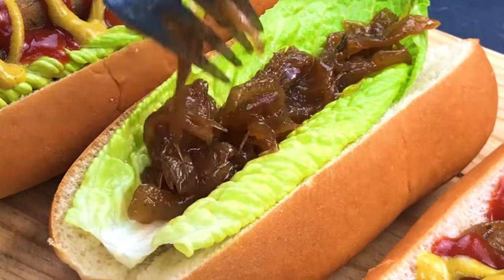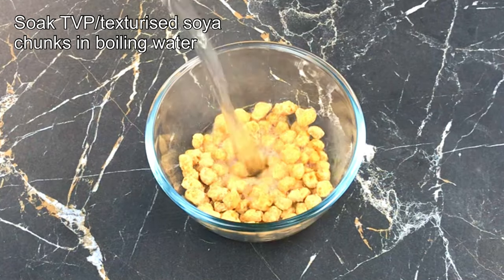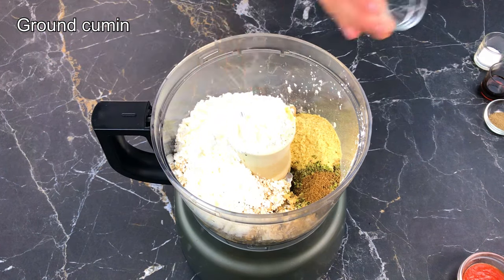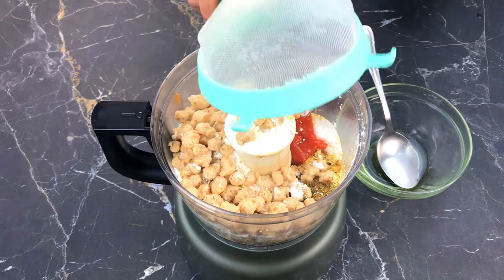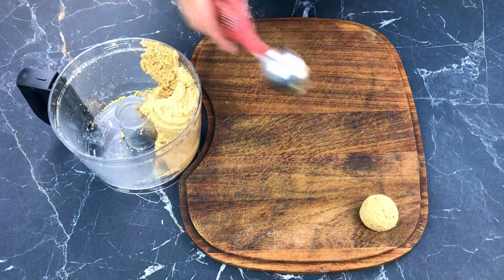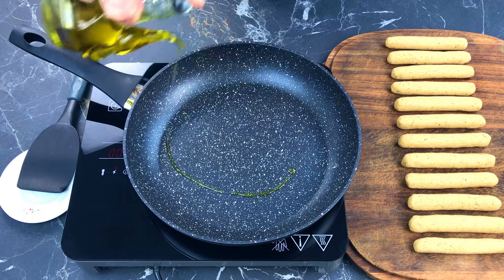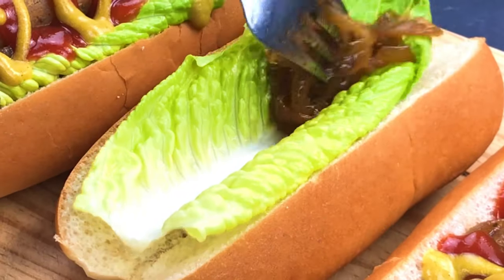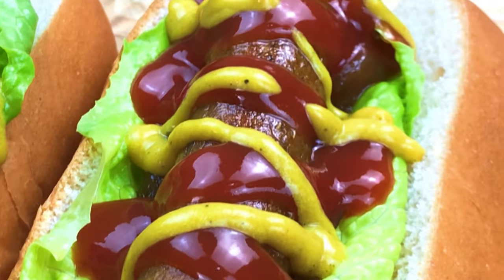Homemade sausages | No Cling Film or Plastic Wrap required! | Simple | GF OPTION | Vegan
Music for this video: “Pandemic?” by Benjamin Slater  Here’s the full song with the lyrics…

Homemade sausages | No Cling Film or Plastic Wrap required! | Simple | GF | Vegan

Makes 12 medium sized sausages

Ingredients:

- 200g cooked chickpeas
- 60g rolled oats GF If required
- 4 tbsps cornflour
- 40g soya chunks/TVP
- 2 tbsps tomato sauce
- 3 tbsps nutritional yeast flakes
- 1 tbsp soy sauce/tamari (GF)
- 2 tsps salt
- 2 tsps garlic granules
- 2 tsps oregano
- 1/4 tsp thyme
- 1/2 tsp ground cumin
- 1/4 tsp dried rosemary
- 1/2 tsp ground black pepper

Note…

If you need them to be GF, make sure you check that the ingredients you use are definitely GF. Soy sauce is generally NOT GF, but Tamari is normally GF. The garlic granules we use are GF, but just check the ones you use.